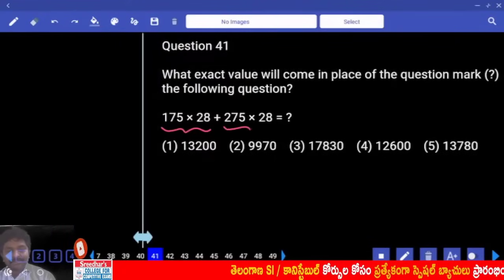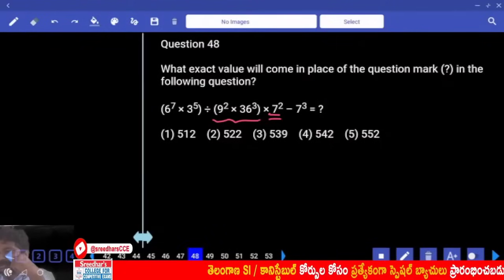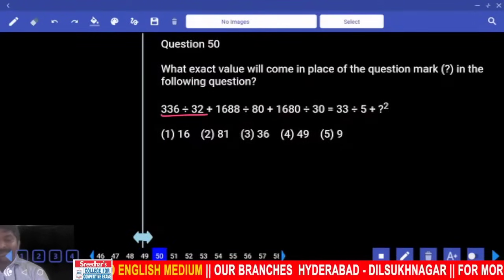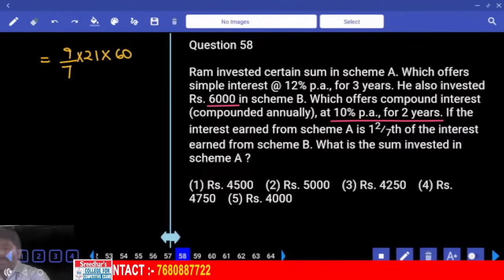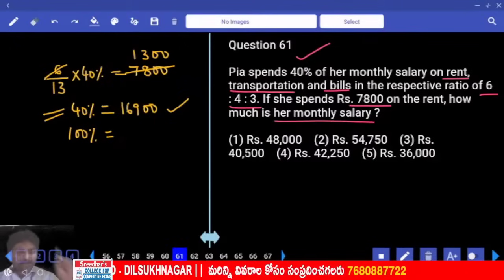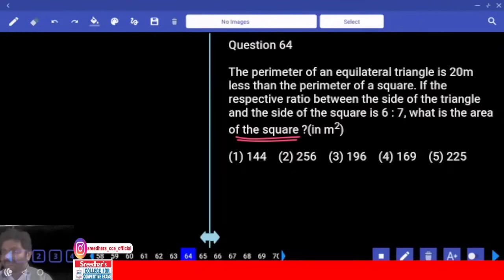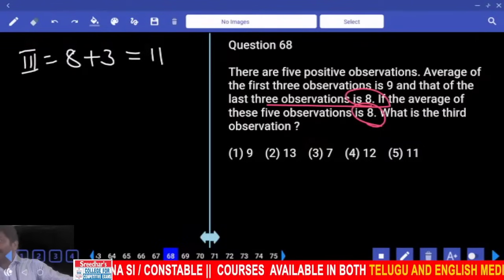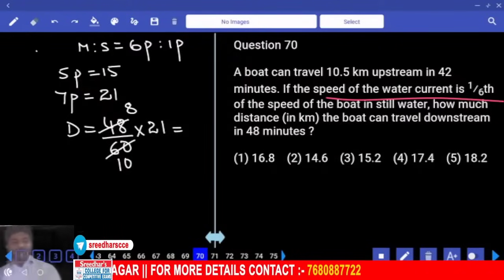IBPS RRB CLERK/PO 2025 | QUANT PRACTICE SET-28 | BEST STRATEGY, TIPS & SHORT CUTS | SUDHEER SIR